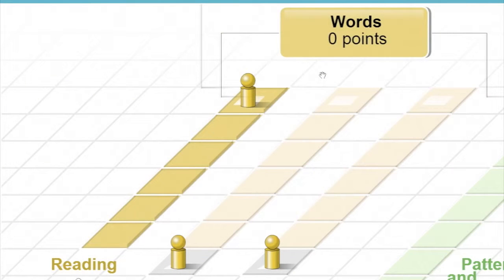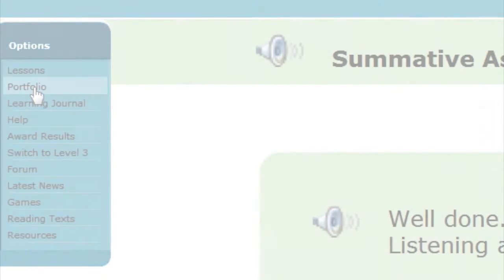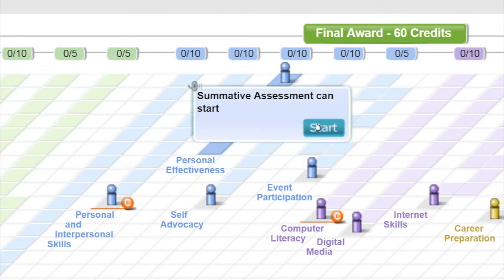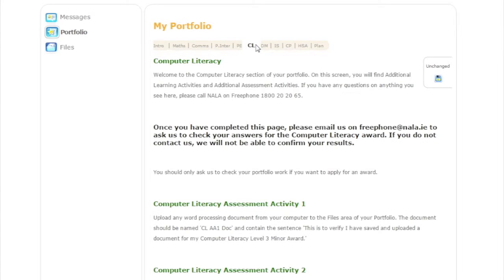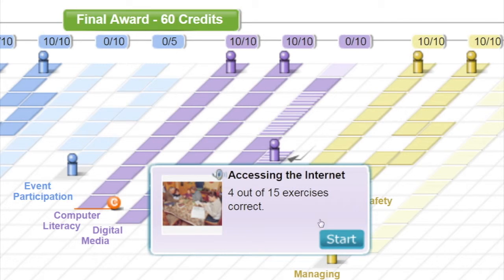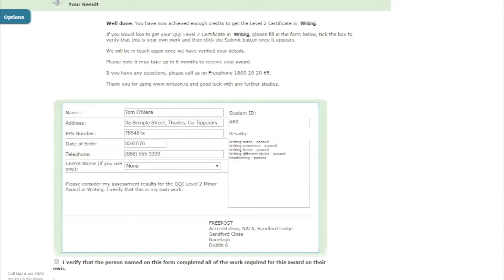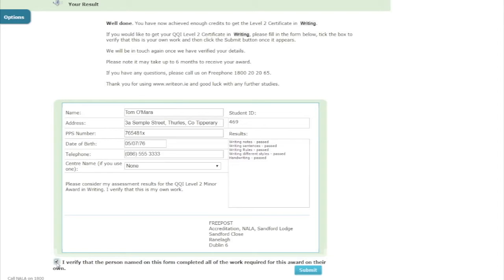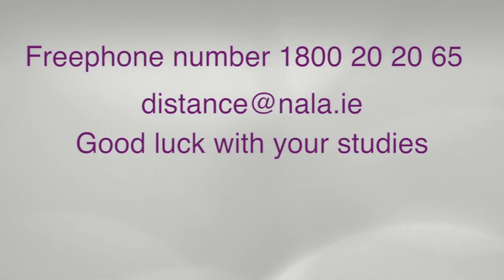NALA WriteOn Getting Awards at level 2 and Level 3